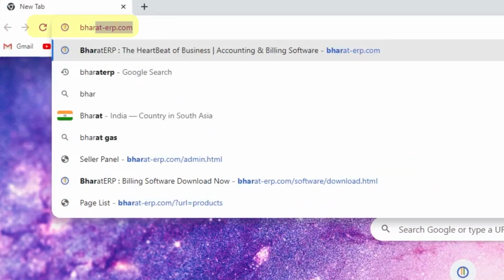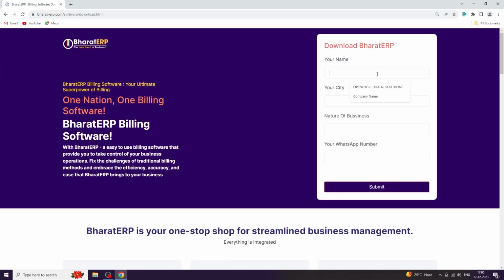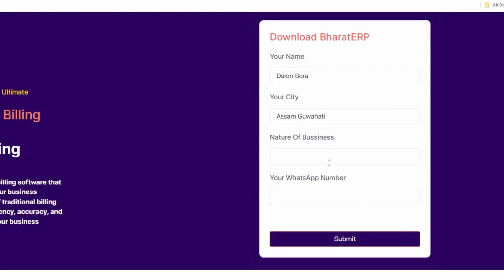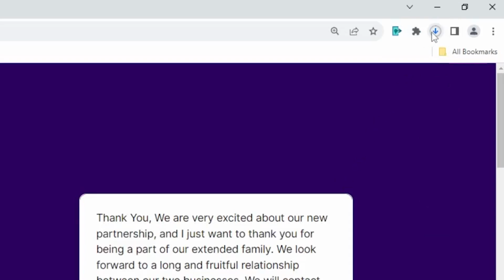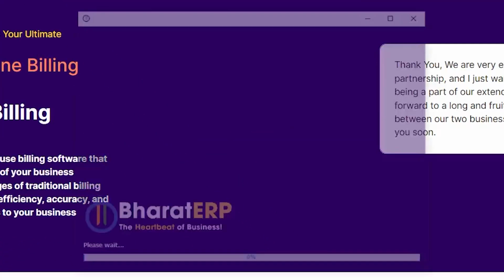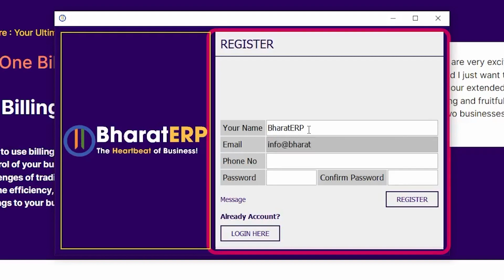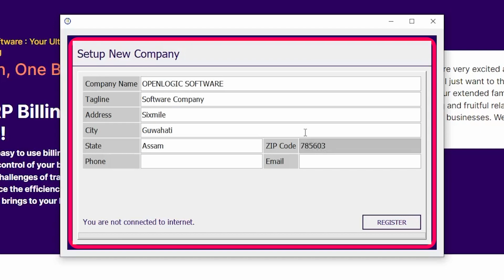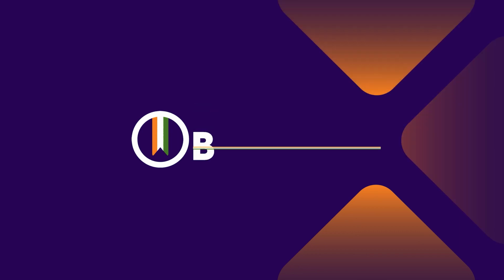How To Install BharatERP Billing and Accounting Software In English | How To Download BharatERP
How To Install BharatERP Software in English | How To Download BharatERP Billing Software In English

About BharatERP Billing Software: Join over 3,000 Indian SMEs in empowering your business with BharatERP, India’s leading Accounting and GST Billing Software. BharatERP combines efficiency and growth, offering a comprehensive solution for your accounting, inventory, and billing needs.

🔹 Key Features:

WhatsApp Integration: Send invoices directly to clients.
Seamless Billing: Enhance client satisfaction with accurate invoicing.
Quick Inventory Control: Efficiently track and manage stock levels.
Easy Accounting: Make informed financial decisions with real-time updates.
🔹 Why Choose BharatERP Billing Software:

Widespread Reach: Trusted in 26 states and over 120 cities.
Diverse Support: Access to 16+ support centers.
Custom Solutions: Tailored for various business types, including wine shops, restaurants, and medical stores.
🔹 Installation Guide: This video provides a step-by-step tutorial in Hindi on how to download and install BharatERP Software on your desktop. Simplify your business operations with our easy-to-follow guide.

🔹 More Than Just Billing: Discover the power of digital billing with BharatERP's PC software, offering features like effortless data migration, automated backups, and top-tier security measures.

Address: House No:98, First Floor, Tangra Satra Rd, Jaya Nagar, Six Mile, Guwahati, Assam 781022
Thank you for choosing BharatERP, your one-stop business solution.